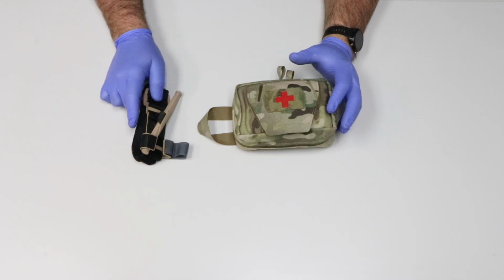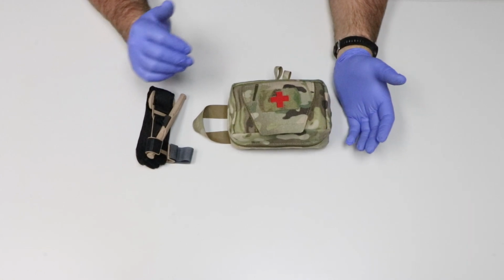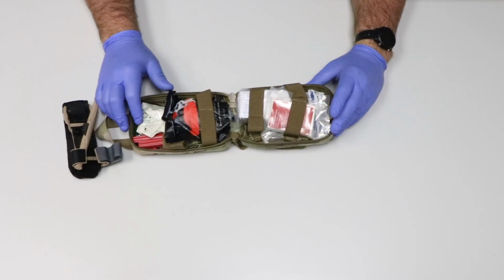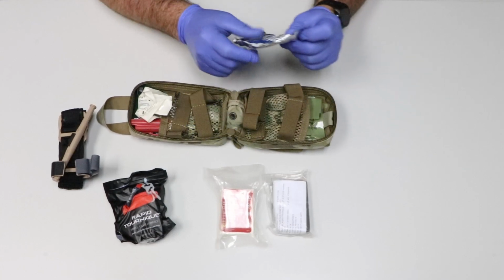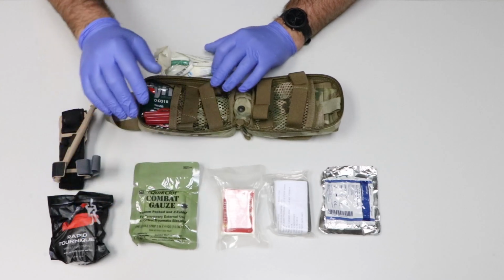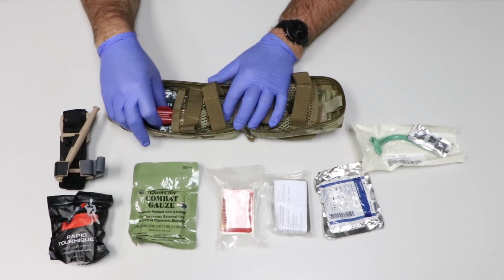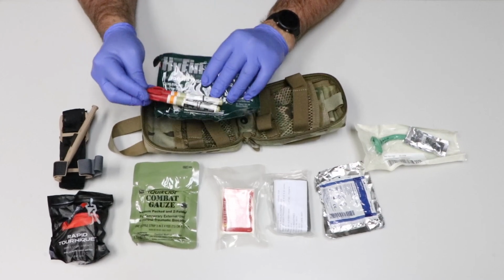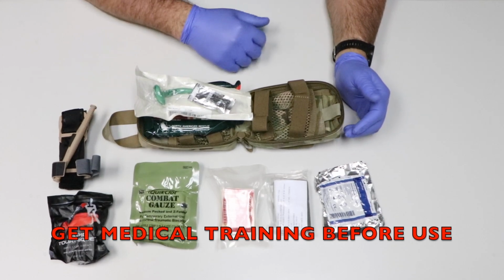Blow Out Kit Walk-Thru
We're taking a quick walk-thru of a 'tactical' FAK designed to be worn on a battle belt to help you wrap your mind around what components should go in a FAK that is carried on your person. The components in this FAK are centered around treating a casualty suffering from massive hemorrhage, burns, or thoracic cavity penetrations.  If you're interested in setting up your own belt and need a place to start for collecting your components, check out the products in the video, below:

Rhino Rescue Combat Tourniquet: